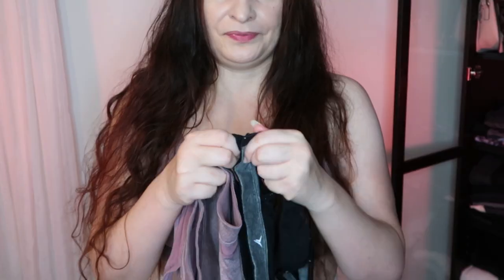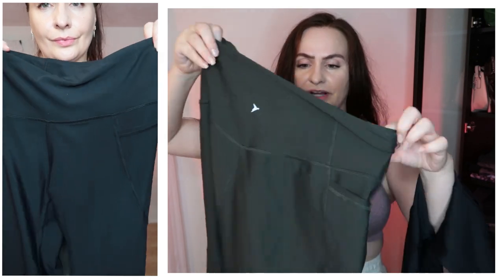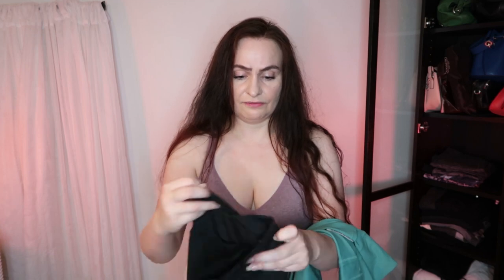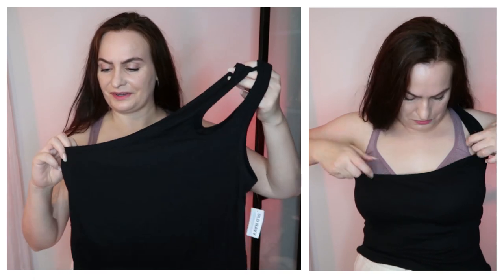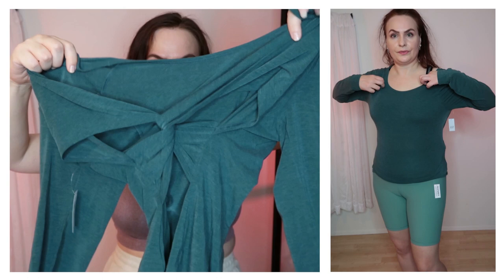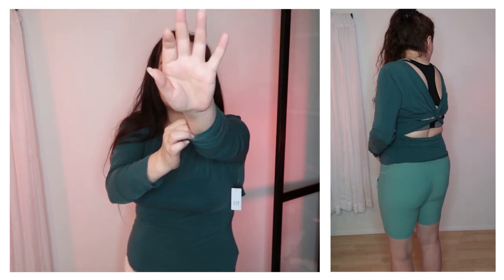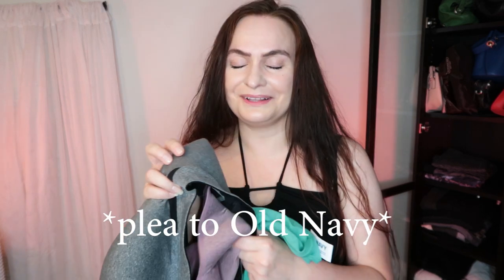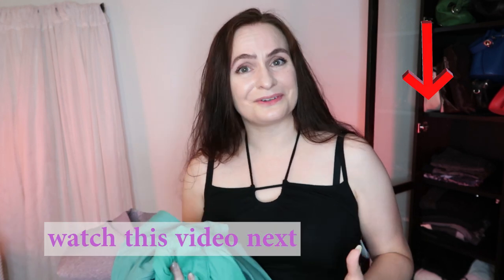Slimming Support NEW Gym + Workout Clothes | OLD NAVY + GAP | L-XL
Hi Everyone!
Today I have try-on haul from @OldNavy and @Gap
This is some of their best work-out gear and gym clothes. Everything was tested for running, sweating, using gym equipment, yoga class and just lounging around.
You'll love some of these options if you are medium to plus size and maybe need a little extra support for your mid-section and top. 💜

💭Comment and add a 👍🏼THUMBS UP so I know if you liked this video!

🚩PRODUCTS MENTIONED IN THIS VIDEO:

* Old Navy High Support Racerback Sports Bra for Women - 32C-42DD also in 2x, 3x, 4x

* Old Navy Breathe ON Short-Sleeve T-Shirt for Women

  - if above sold out try this one below (and check back to the website as they replace often)
* Old Navy UltraLite Oversized Rib-Paneled Tunic T-Shirt for Women

* Gap PROJECT GAP Sweat Shorts

* Gap Rib Easy Shorts

* Gap Vintage Soft Sweat Shorts

* Old Navy High-Waisted PowerSoft Side-Pocket Leggings for Women

* Old Navy Extra High-Waisted PowerChill Hidden-Pocket Leggings for Women

* Old Navy High-Waisted PowerSoft Side-Pocket Biker Shorts for Women -- 8-inch inseam - English Ivy

* Old Navy Extra High-Waisted PowerChill Crossover Hidden-Pocket Biker Shorts for Women -- 8-inch inseam - Charcoal

* Old Navy High-Waisted PowerSoft Side-Pocket Biker Shorts for Women -- 8-inch inseam - Black Jack

* Old Navy Fitted Sleeveless Tie-Front Top for Women - Black Jack

* Old Navy UltraLite All-Day One-Shoulder Cutout Tank Top for Women - Black Jack

* Old Navy Relaxed Halter Tank Top for Women - The Teal World

* Old Navy Long-Sleeve Breathe ON Slub-Knit T-Shirt for Women

* Gap GapFit Breathe Open Back Twist T-Shirt - Tropic Green

* Gap Featherweight Ruched Sleeve Rib Top - Misty Rose Pink

RECOMMENDED LINKS FOR CREATING YOUTUBE VIDEOS:
⭐️Video Ranking Academy (VRW) Recommended Free Classes:

* The One YouTube Strategy for 122k+ Views a Day Masterclass *recommended*

I believe in full honesty and only endorse a product or company that I actually use and recommend.